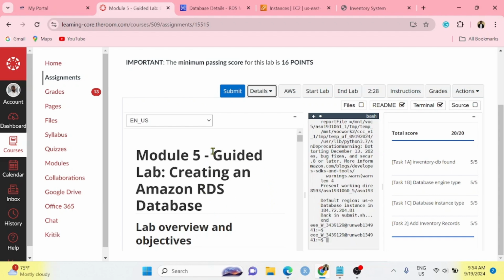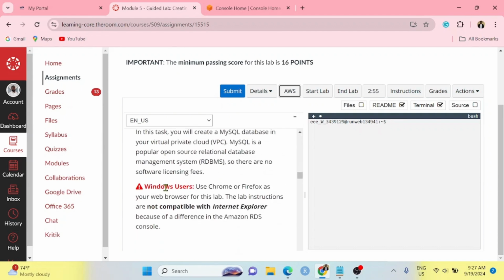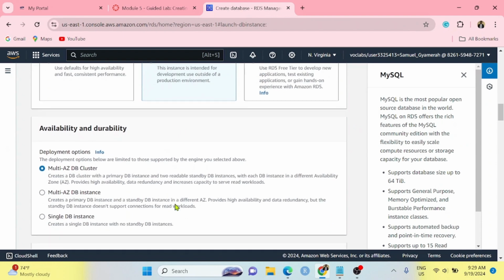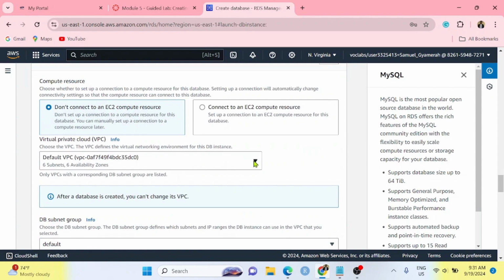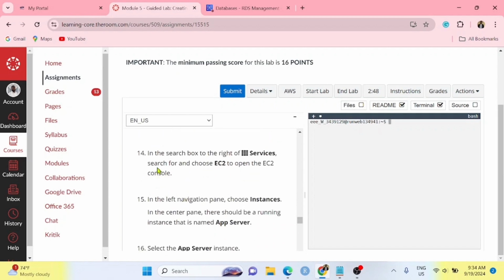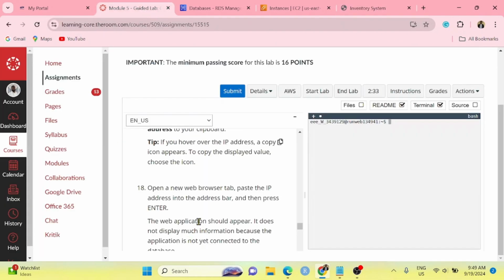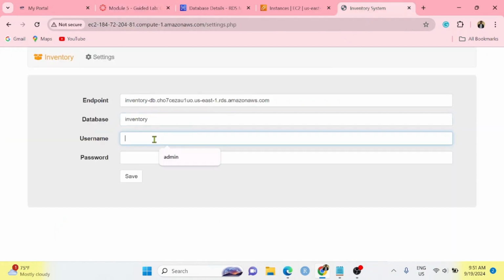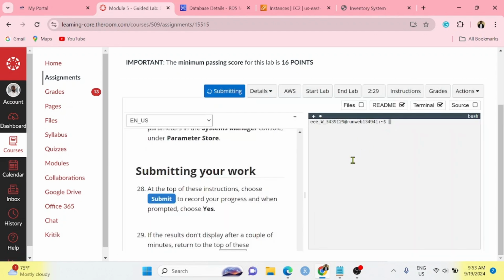AWS Module 5 Guided lab (20/20) | Creating an Amazon RDS Database | AWS SAA | ALX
Join me as I guide you through the AWS Module 5 Lab challenge, scoring a perfect 20/20!

The Lab overview and objectives
Traditionally, creating a database can be a complex process that requires either a database administrator or a systems administrator. In the cloud, you can simplify this process by using Amazon Relational Database Service (Amazon RDS).

After completing this lab, you should be able to:

1. Launch a database using Amazon RDS
2. Configure a web application to connect to the database instance